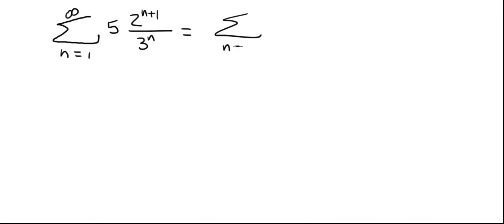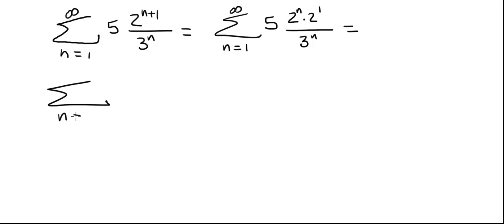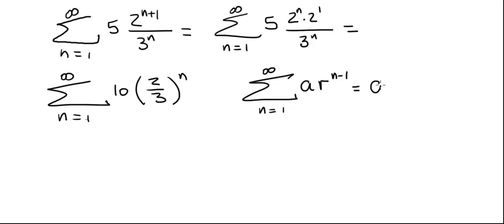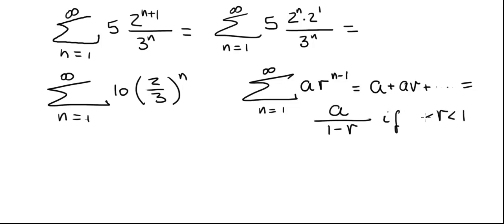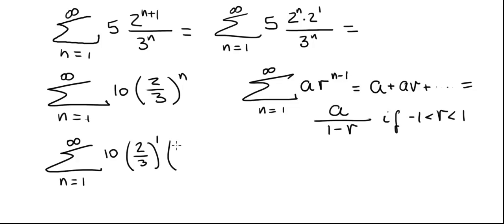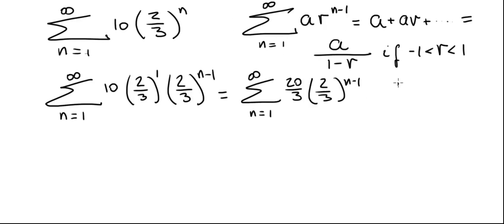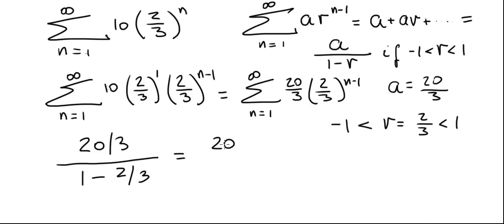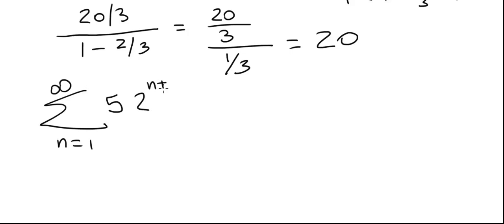Series 16 (Geometric)